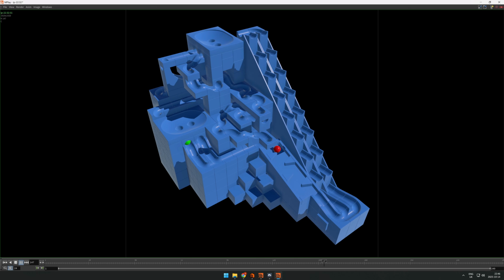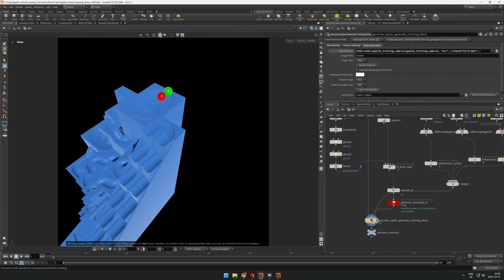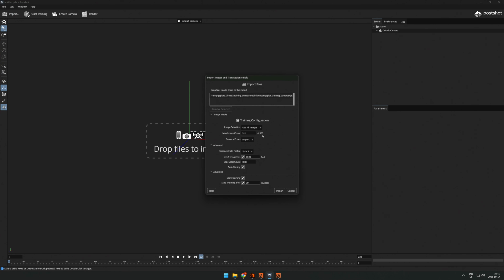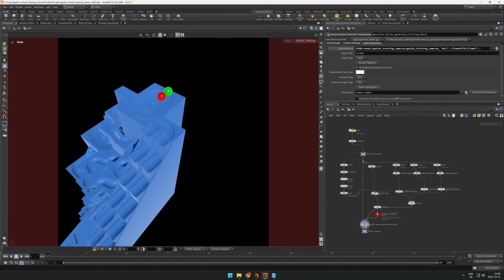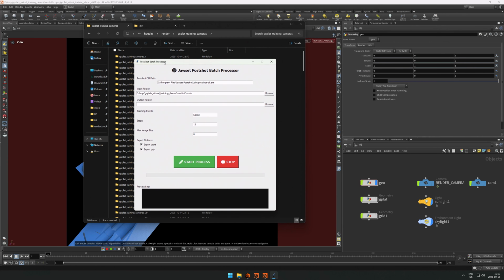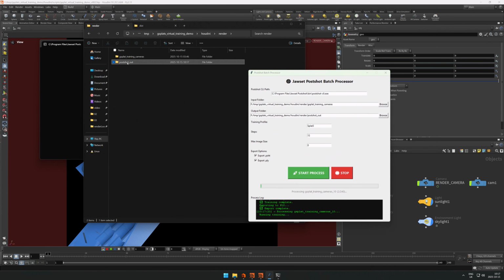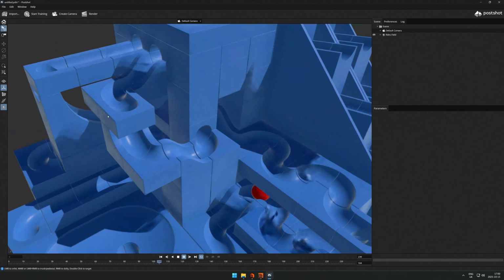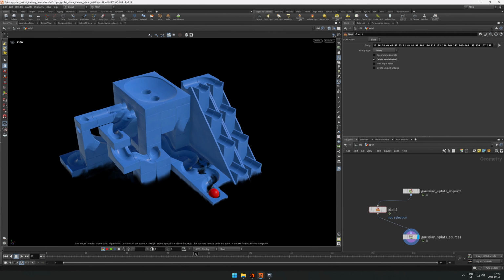synthetic gaussian splat animation batch process